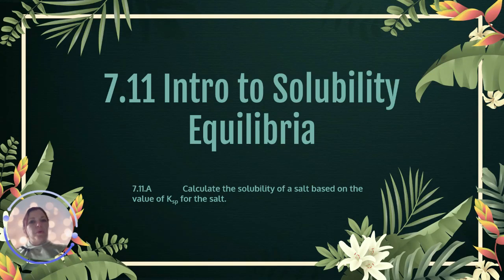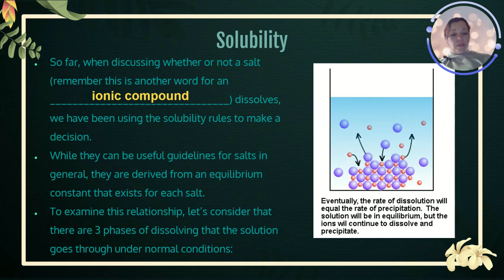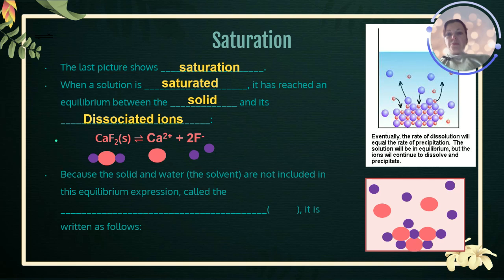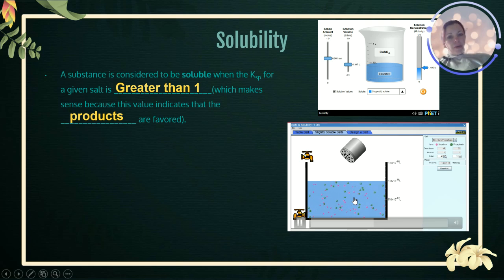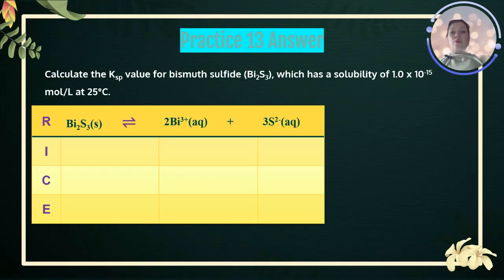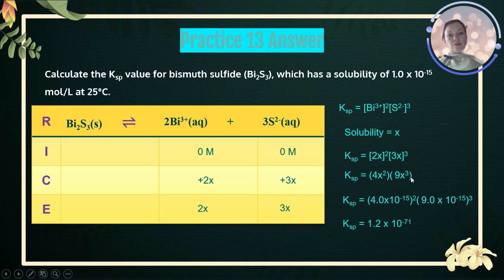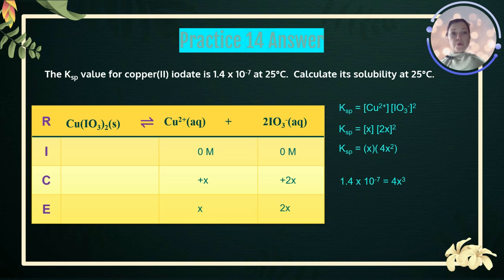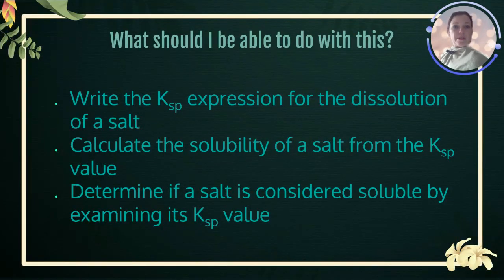AP Chemistry Topic 7.11 - Intro to Solubility Equilibria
This video introduces solubility equilibria and relates solubility to solubility produce constant (Ksp). Two examples are included.